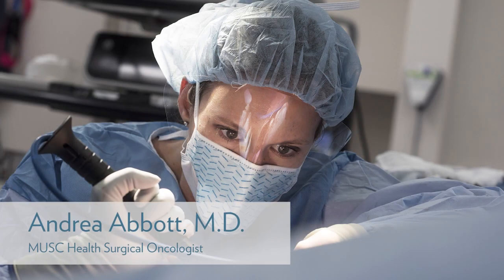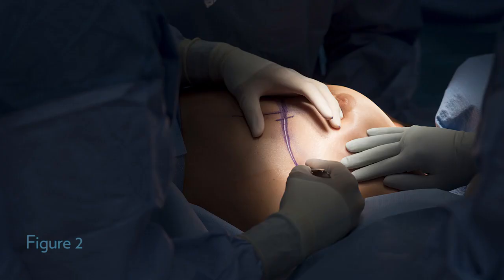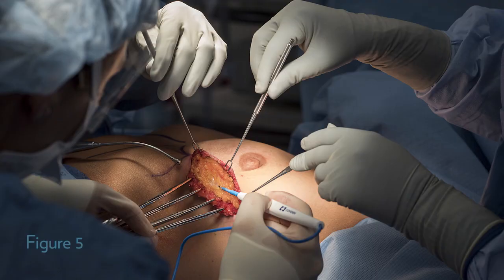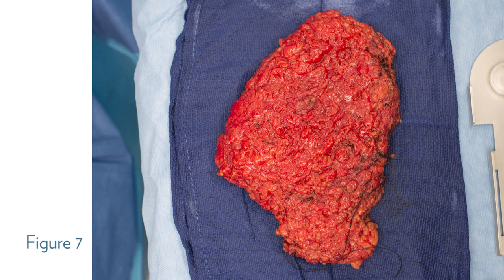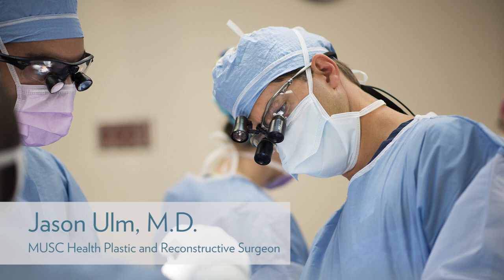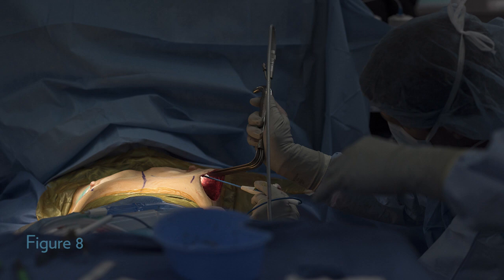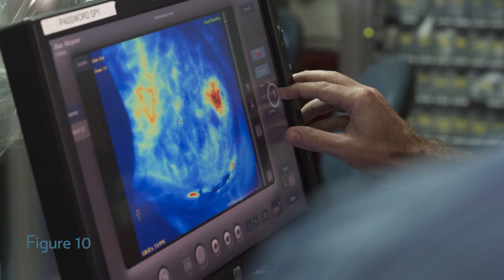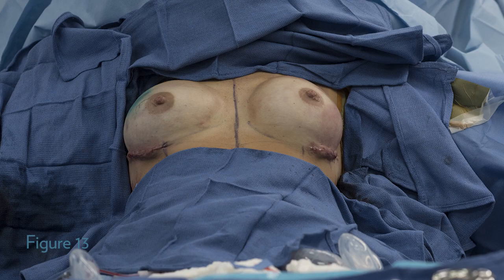Nipple-Sparing Mastectomy Followed by Prepectoral Implant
Surgical Oncologist Andrea M. Abbott, M.D., narrates the photos from the nipple-sparing mastectomy, and plastic surgeon Jason P. Ulm, M.D., walks us through the prepectoral breast reconstruction.